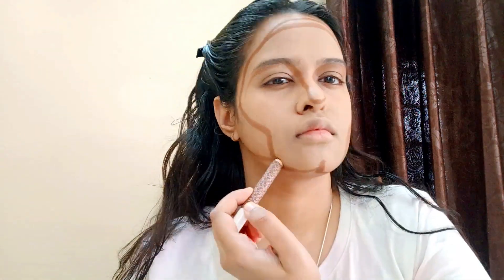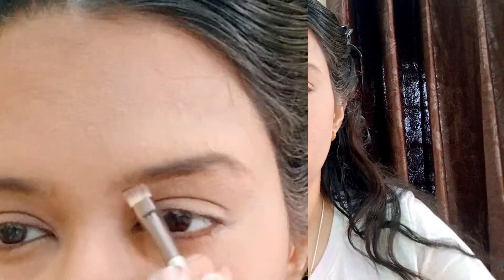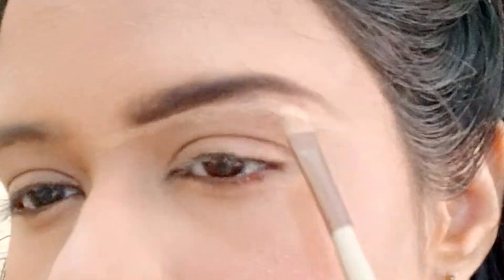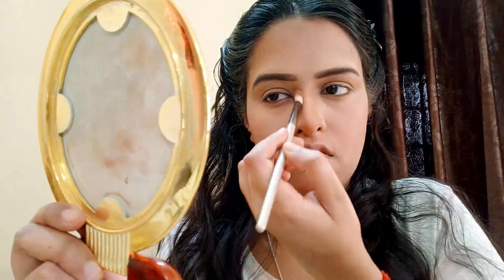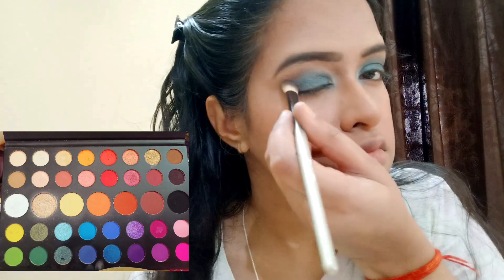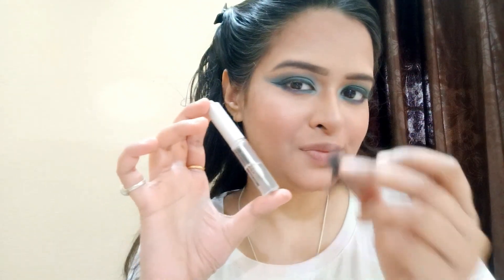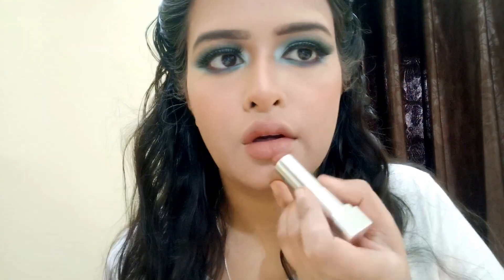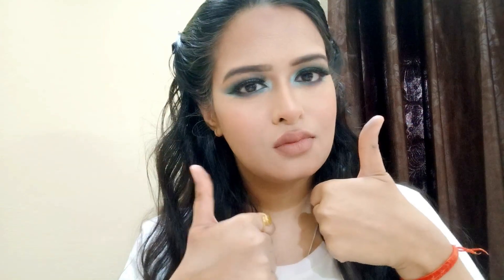makeup tutorial with tricks and hacks 💯🔥